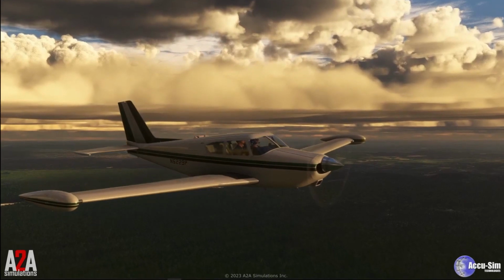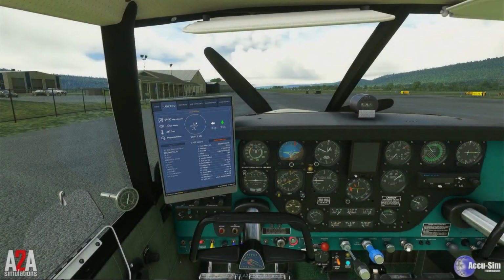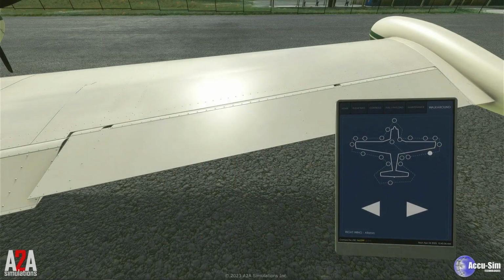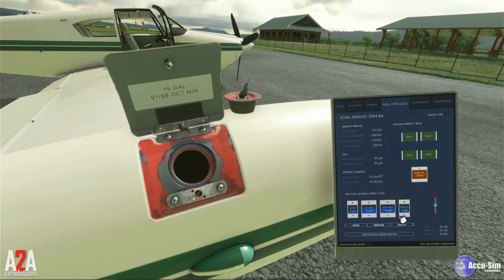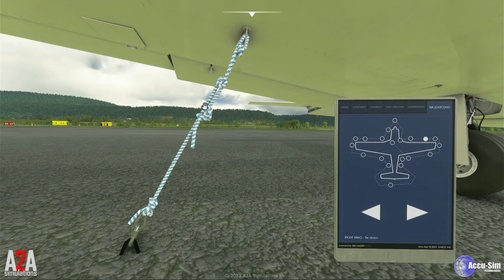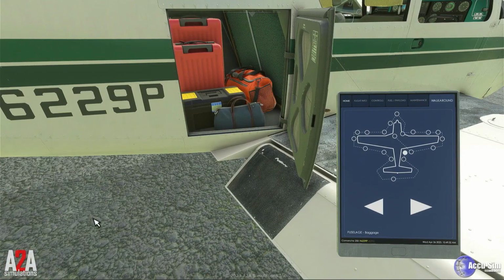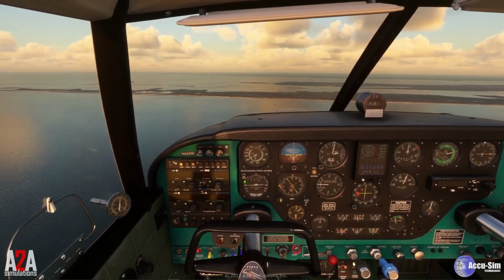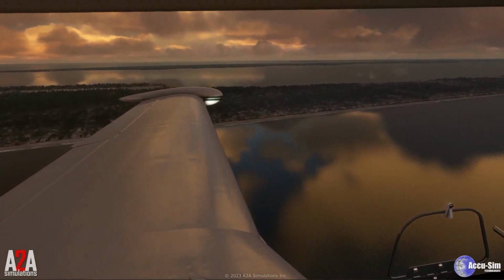How A2A used a real aircraft for their simulation - Demo Video - Coming to Microsoft FS 2020 soon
Demo Video - How A2A took info from a real aircraft - Watch till the end - Amazing

Developer A2A Simulations is known for creating highly detailed and realistic aircraft add-ons for flight simulators are coming to Microsoft Flight Simulator 2020 soon. Their products include advanced systems simulations, accurate flight dynamics, and intricate cockpit details, enhancing the overall realism of the simulated aircraft.

Accu-Sim, developed by A2A Simulations, is a technology that further enhances the realism of aircraft by simulating various aspects of their systems and components. It focuses on providing an in-depth and immersive experience by accurately modeling engine performance, electrical systems, hydraulics, and other intricate details that contribute to the overall flight experience.

It was first seen and developed in early version of MFS and soon became an almost essential addon to simmers all around the world including me.
This demonstration video was compiled by A2A and shows just how much work was put into it's simulator development.
Sit back and relax while viewing this exciting update news.

Sim Settings:
A combo of High and Ultra (let me know if you'd like more details)

Gear:
Intel i5 9700
Asrock Z390 M/Board
23g Ram
Invidia GTX1060 6gig G/Card
LG 32inch Full HD Monitor
Thrustmaster T-flight Hotas X Flight Controls
Fifine USB Mic
Kurzweil Studio KS40A Monitors (Speakers)